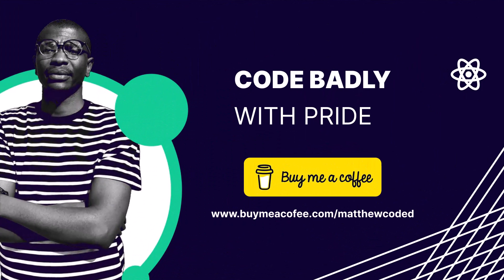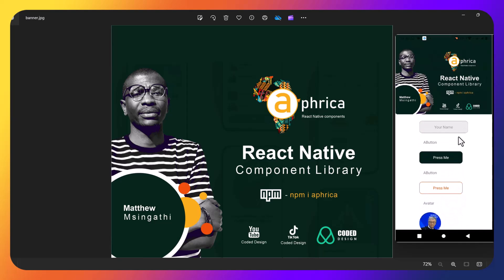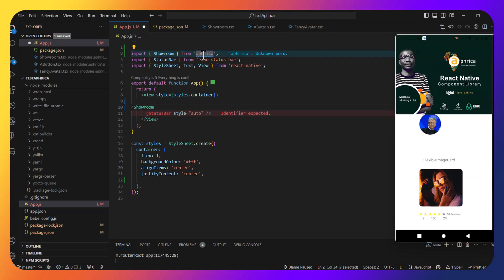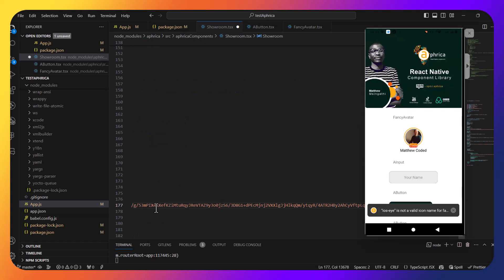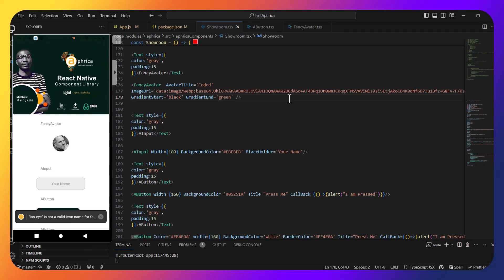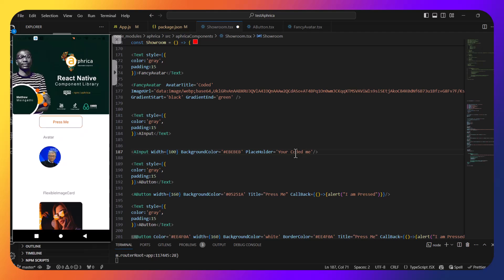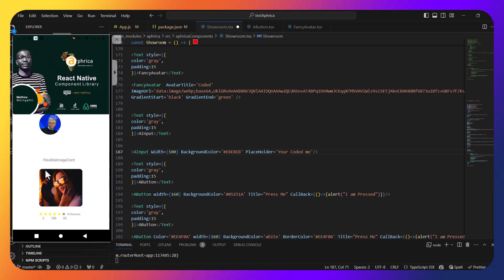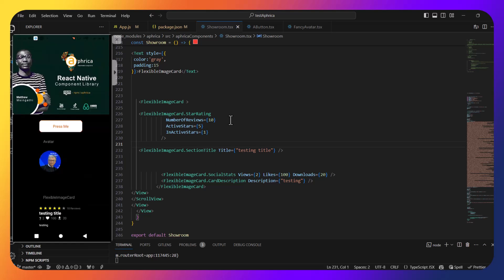Newest UI Library - SHADCN for REACT NATIVE - 2024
🚀 Dive into the latest game-changer in React Native development! Meet Aphrica, your go-to solution for crafting stunning user interfaces with ease. Whether you're a seasoned developer or just starting out, Aphrica offers a seamless experience, akin to SHADCN, but tailored specifically for React Native.

⚡️ With Aphrica, creating and customizing components has never been simpler. Say goodbye to tedious coding and hello to streamlined development. Our library provides a rich assortment of pre-built components, empowering you to effortlessly modify and combine them to suit your project's needs.

🎨 From buttons to cards, navigation bars to sliders, Aphrica offers a comprehensive range of components, all designed with simplicity and versatility in mind. Whether you're building a sleek mobile app or a responsive web application, Aphrica has got you covered.

💡 Experience the power of Aphrica today and unlock a world of possibilities for your React Native projects. Get started now and revolutionize your development workflow!